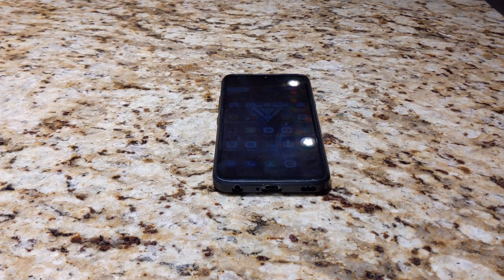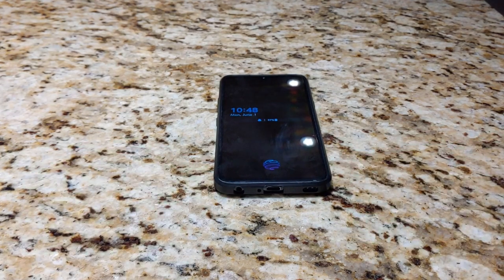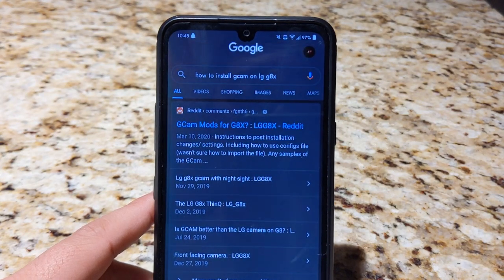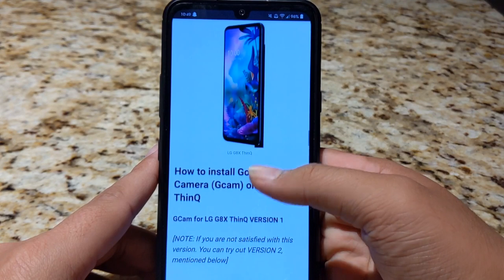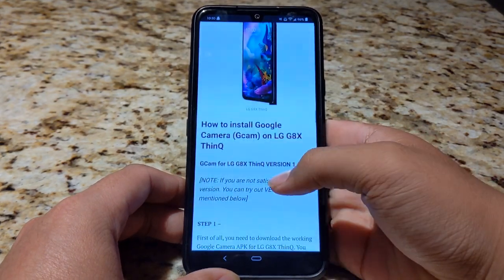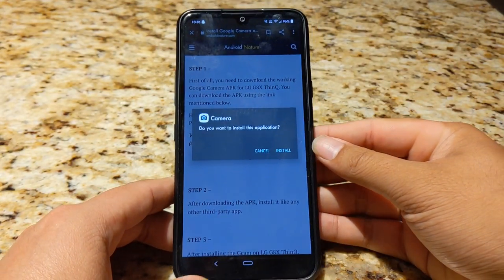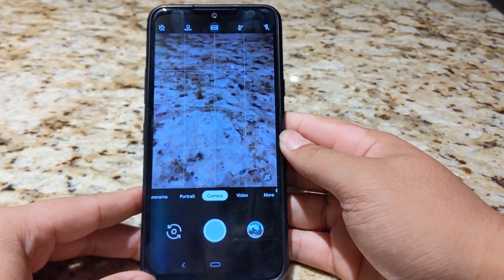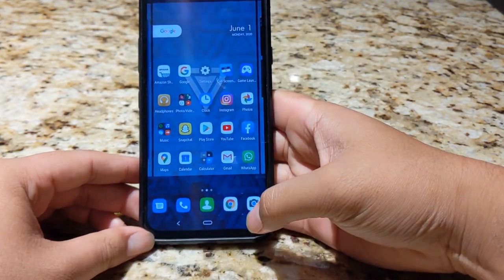How to install GCAM (Google Camera Application) on LG G8X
Today I show you how to install the Google cameral application found on Pixel devices. Will work with phones running Android 9.0 or over.